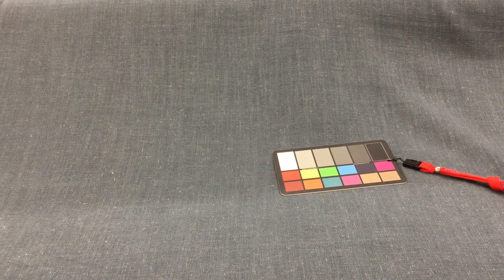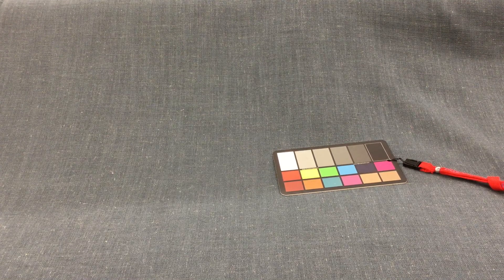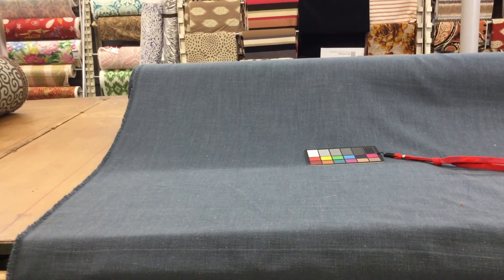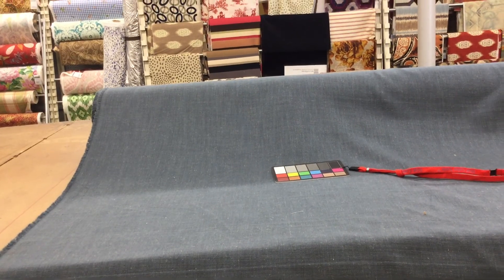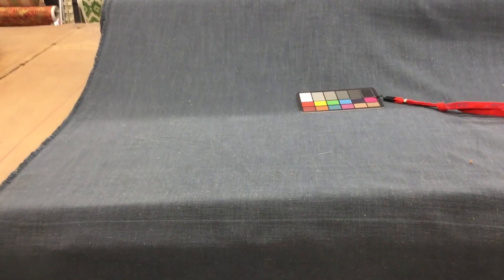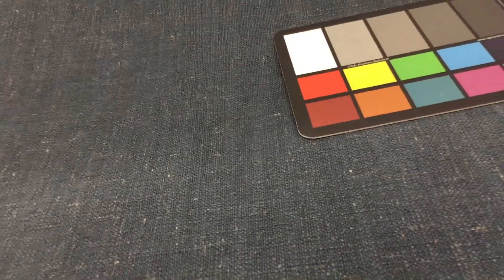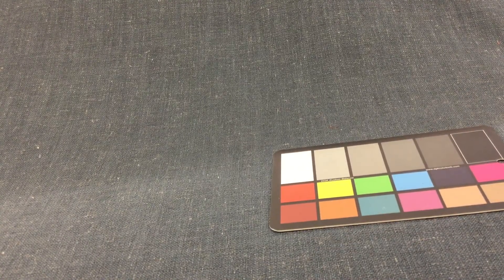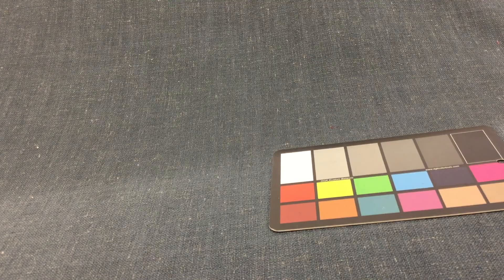Linen Style Weave | Light Blue Heavy Weight Upholstery Fabric | By The Yard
Might be linen... might not...

but it looks and feels like linen